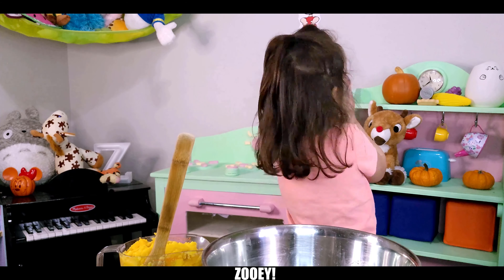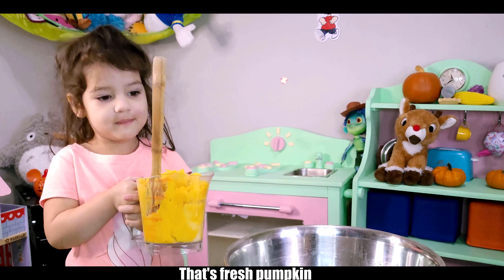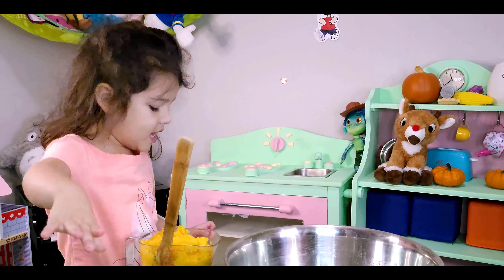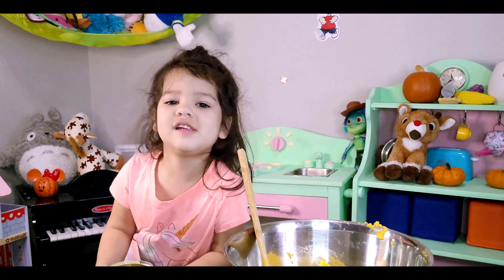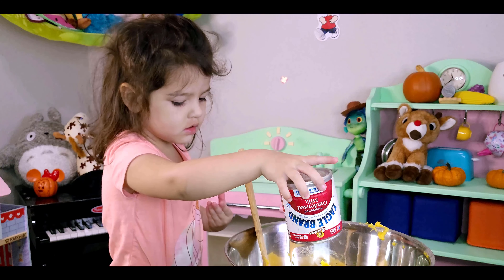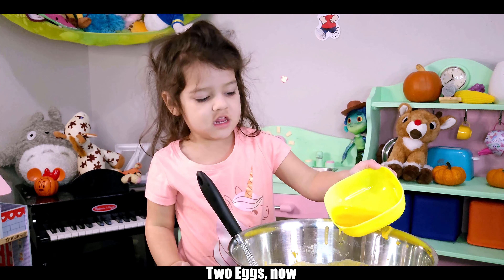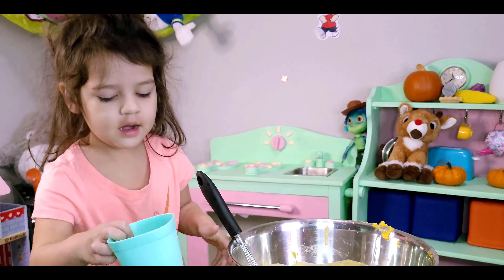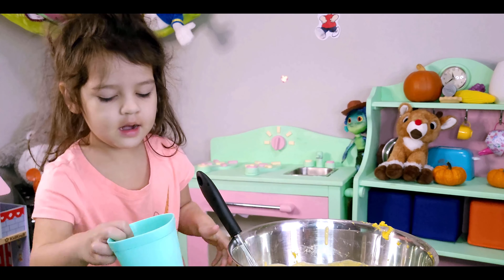Zooey's Kitchen: Mimi's Famous Pumpkin Pie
Zooey makes Mimi's pumpkin pie